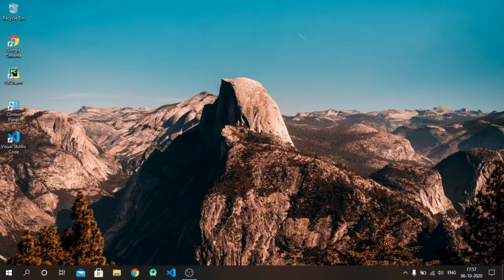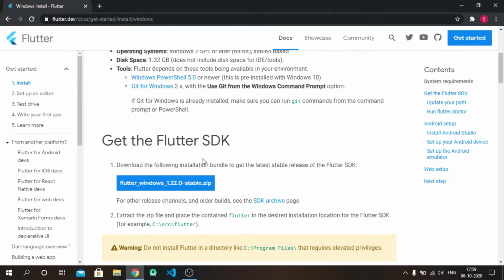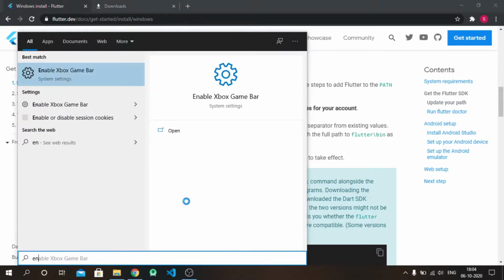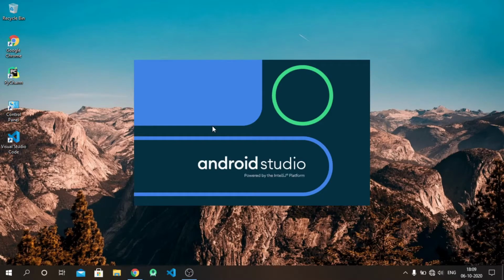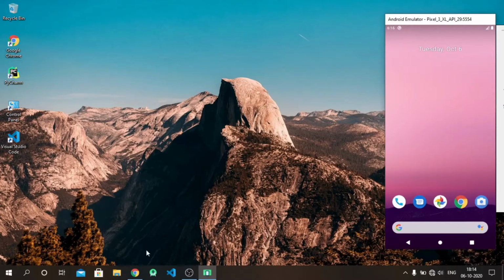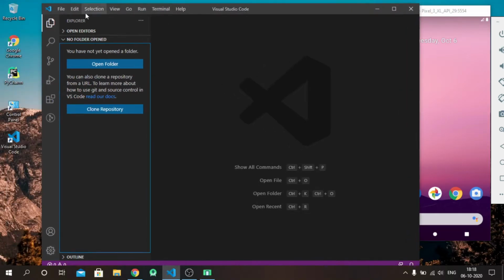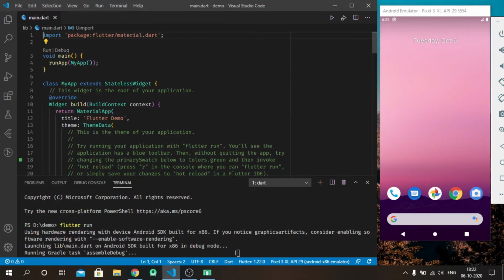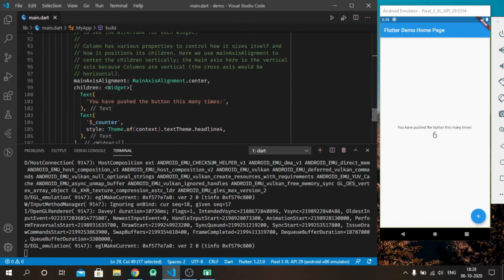Flutter Complete Installation Guide [English]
This video is for absolute beginners who want to install flutter step by step.

In this video we will see how to install flutter in windows.

Device Used:
Dell - Windows 10

Screen Recorder:
OBS studio

Note:
If you face android tool chain license error then execute this command in CMD: 👉flutter doctor --android-licenses
and accept all the license. That's it.

Keep watching and sharing...◀️⏸️▶️

Music credits to the respected creators